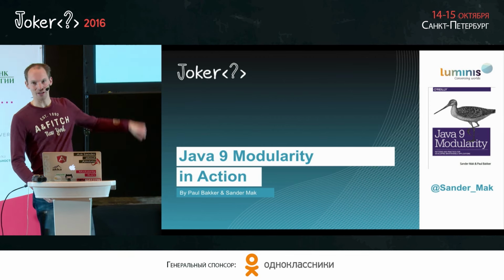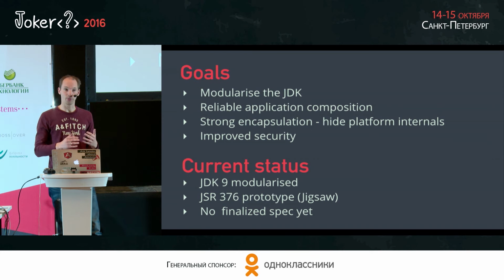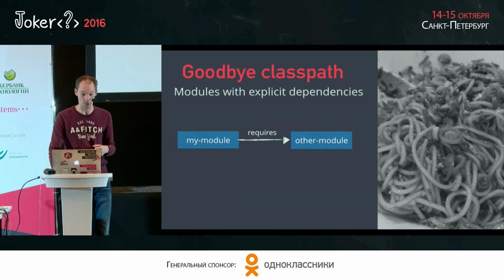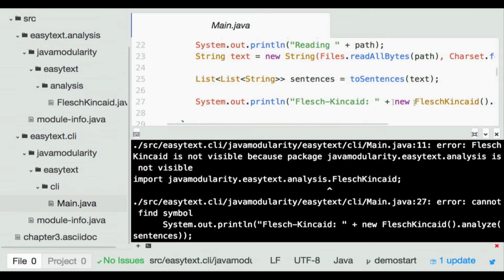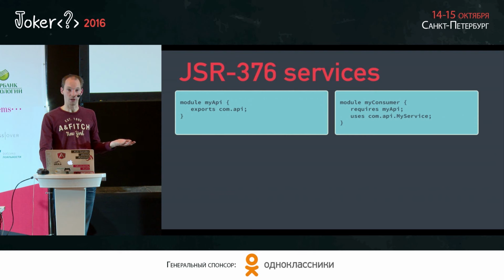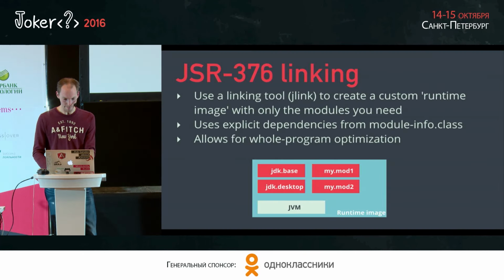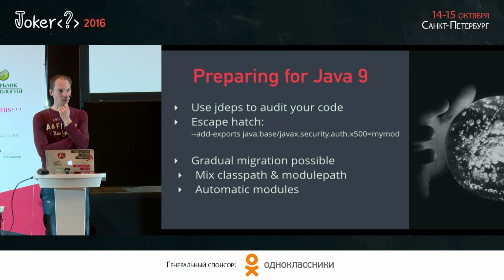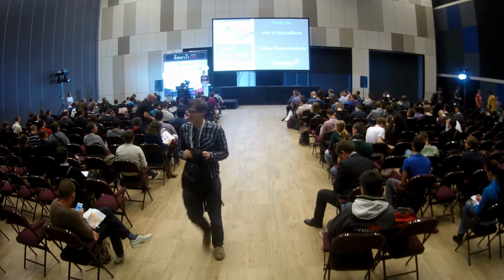Sander Mak — Java 9 Modularity in Action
Ближайшая конференция — JPoint 2025, 3–4 апреля (Москва + трансляция).
Joker 2016, Saint Petersburg, 14-15 Oct 2016

With Java 9, modularity comes to your doorstep (whether you ordered it or not). This isn't your average language feature: making the most out of it may involve rewiring your brain. In this session, Sander along with listeners will explore the benefits of a modular codebase using Java 9 modules. Because who doesn’t like more reliable and secure applications, meanwhile killing the dreaded classpath?

After reviewing the basic concepts of modules, Sander will explore modularity patterns that enhance design and development skills. All the attendees of the talk have existing software, so migration of codebases to a modular world is an important topic as well. Automatic modules and other new concepts are added to your toolbox to this end.

Want examples? Sander and audience have got plenty in this practical and code-driven talk. Even if you intend to use Java 9 without modules, this talk helps you prevent common issues. You'll be ready for Java 9 before you know it.

Sander (together with Paul Bakker) is currently writing “Java 9 Modularity” for O’Reilly, expected early 2017. They have extensive experience under the belt already with the Java 9 Jigsaw early access builds.